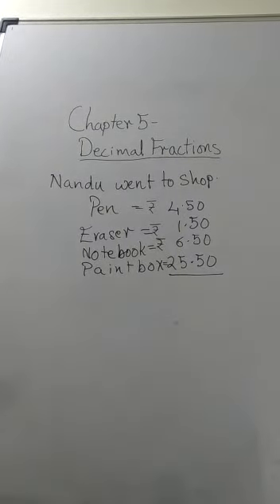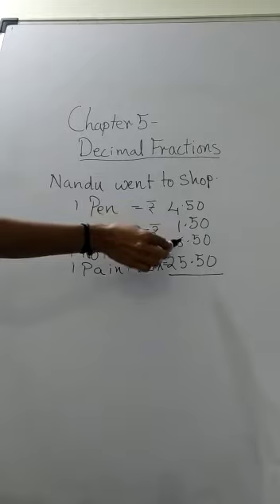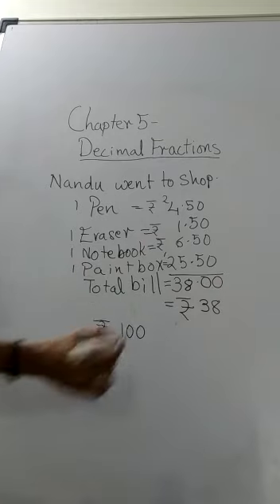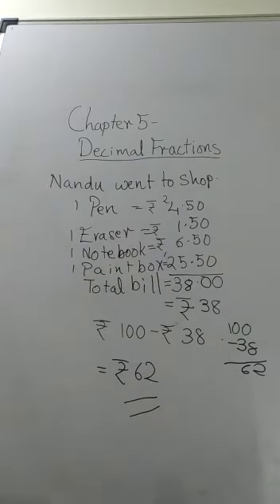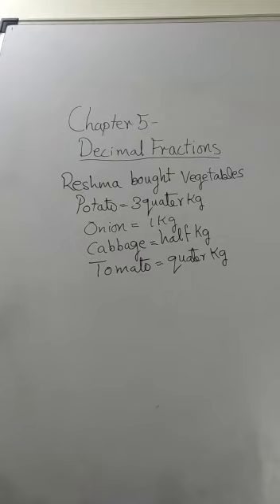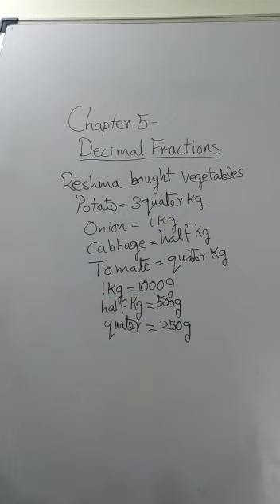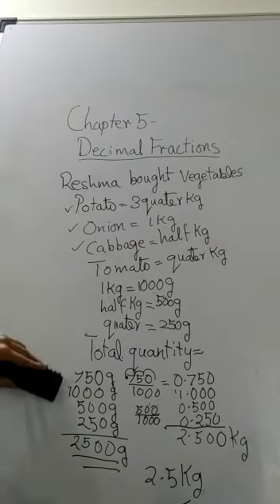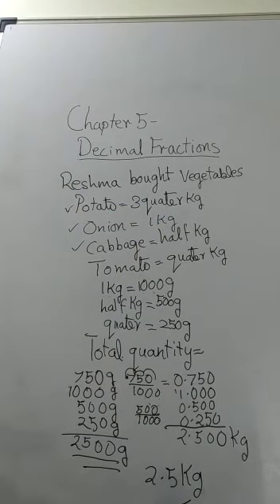STP/CLASS:6TH/SCIENCE/CH:01/DECIMAL FRACTIONS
TEACHER : ANUPA